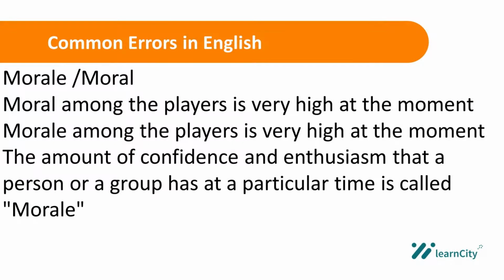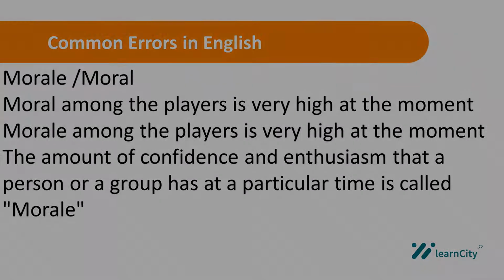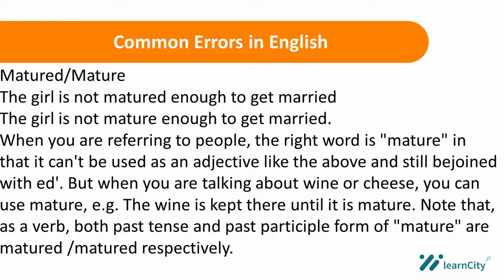Part 3: Common Errors in English | English Language| SSCE| WAEC|NECO|JAMB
This video projects frequent mistakes in English Language with appropriate examples.